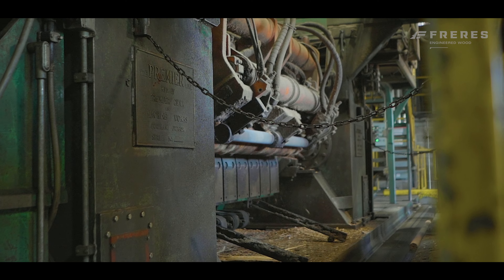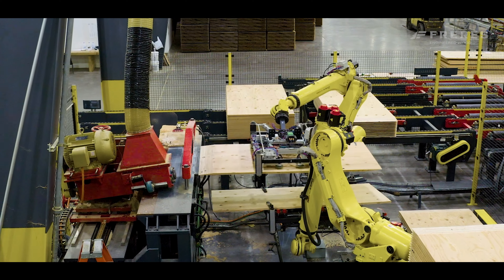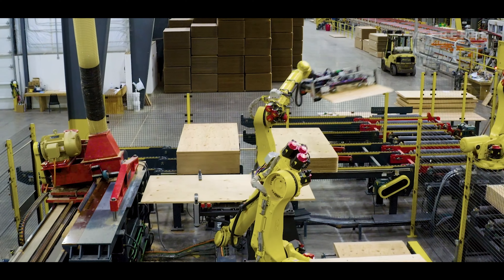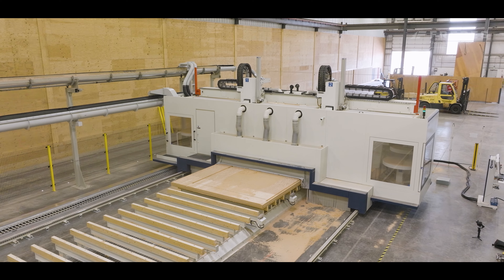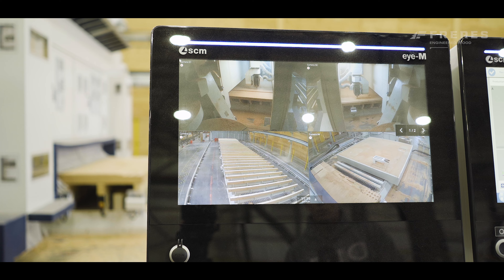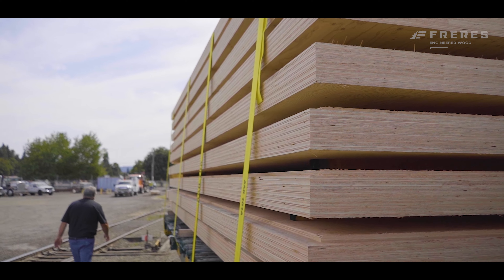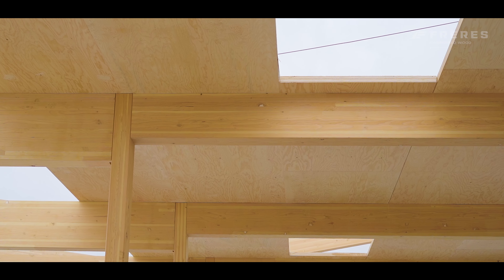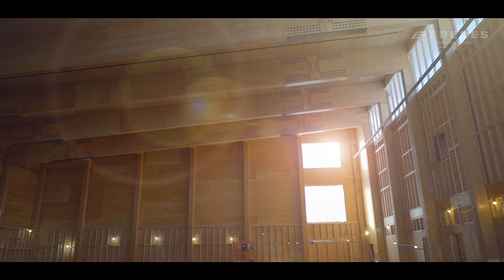From Forest to Frame: The Mass Ply Panel Journey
At Freres Engineered Wood, we harvest Douglas firs and transform them into Mass Ply Panels (MPP) through a meticulous process.

Watch the transformation as logs are peeled, layered, bonded, and crafted into strong, versatile panels. MPP enhances durability, seismic performance, and energy efficiency, creating beautiful and functional spaces. With MPP, we can truly build a sustainable future from the forest to the frame.